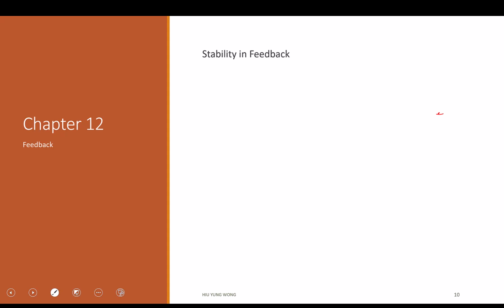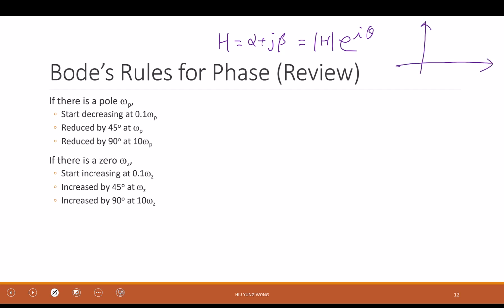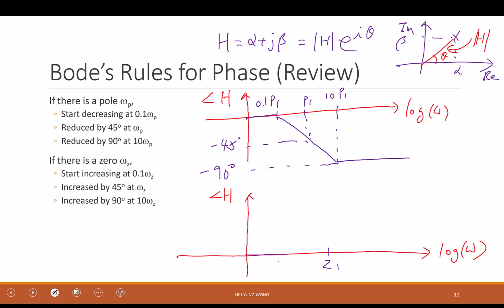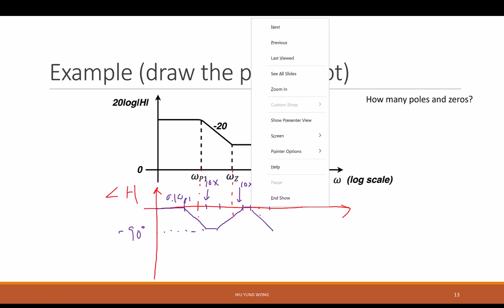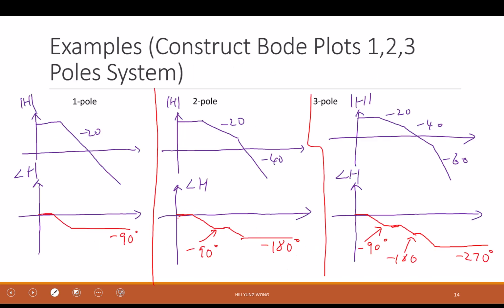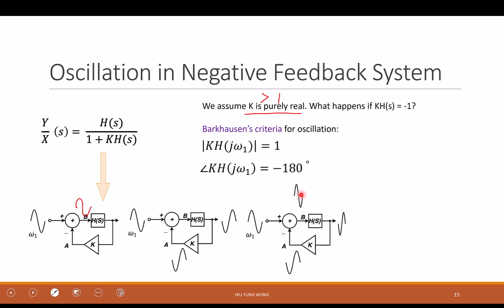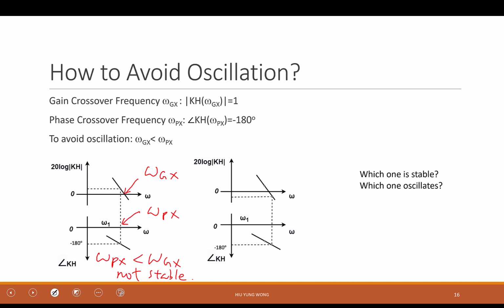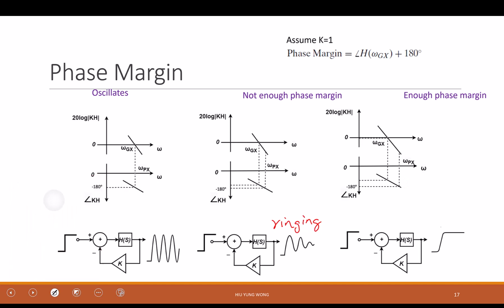L27-2 Stability, Bode Plot, Phase Margin, Barkhausen’s criteria for oscillation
Barkhausen’s criteria for oscillation, stability, Body Plot, Gain Crossover Frequency, Phase Crossover frequency, Phase Margin